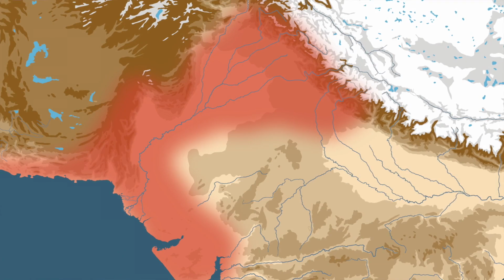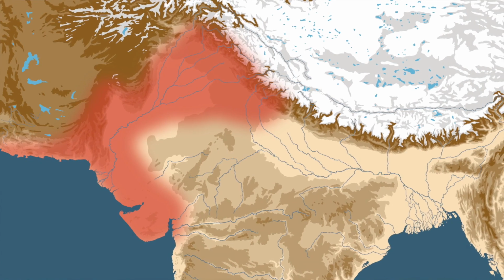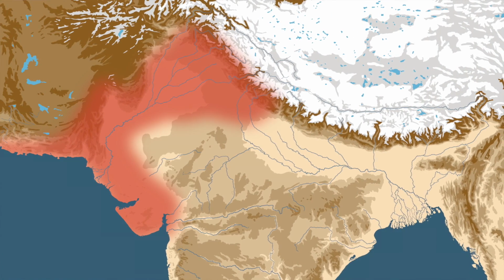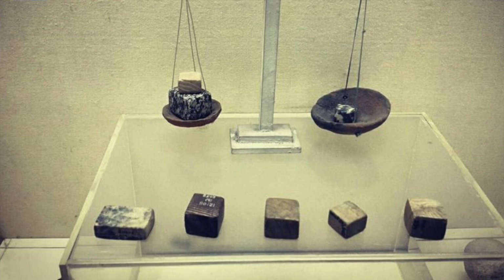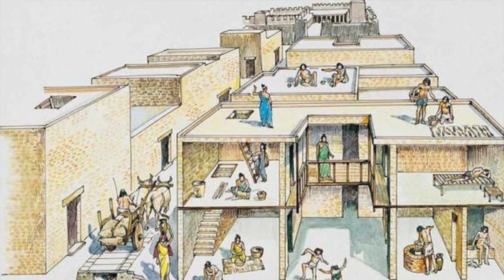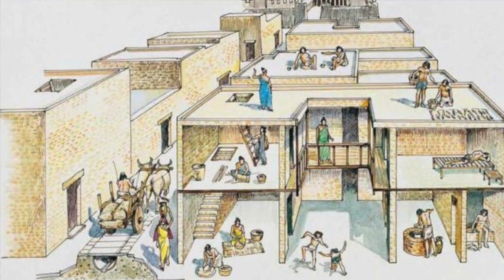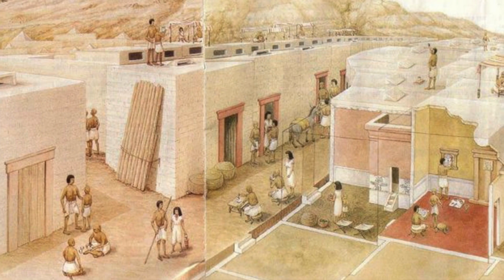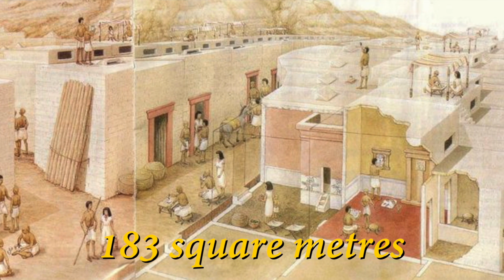Did the Priest-King in the Indus Valley Civilization really exist?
There are many questions in the study of the Indus Valley Civilization that have not been resolved yet. One such question is the presence of the ruling elite in IVC. In the video, we look at how historians have tried to answer this question.

Reference:-
1. The Ancient Indus: Urbanism, Economy, and Society Rita P. Wright
2. Ancient Cities of the Indus Valley Civilization by Jonathan Mark Kenoyer
3. The Process of complex societies: dynamic models beyond site-size hierarchy.
4. Enquiries into the Political Organization of Harappan Society by Shereen Ratnagar
5. Indus Civilization and Sites in India by Dilip K Chakrabarti
6. Killing the Priest-king: Addressing Egalitarianism in the Indus Civilization by Adam S. Green [ARTICLE]
7. The Archaeology of South Asia by Robin Coningham and Ruth Young
8. Priest-Kings of Puritans? Childe and Willing Subordination in the Indus by Robin Coningham

Credits:-
Inputs on the script by Pushkar Chaudhary.

Maps Images used in the video are made by me and are subject to copyright.